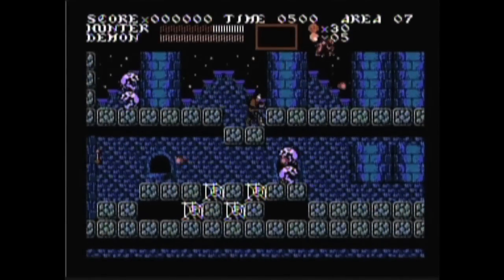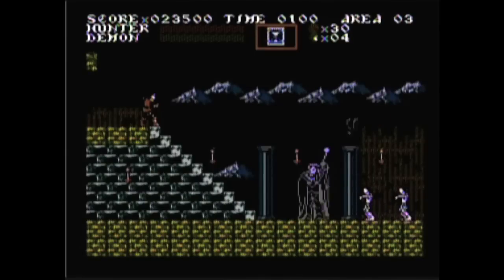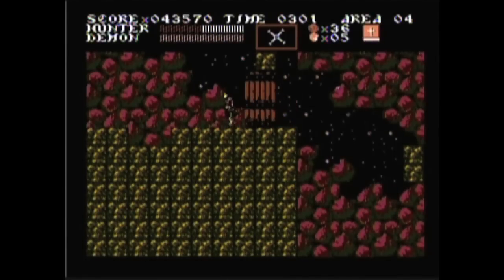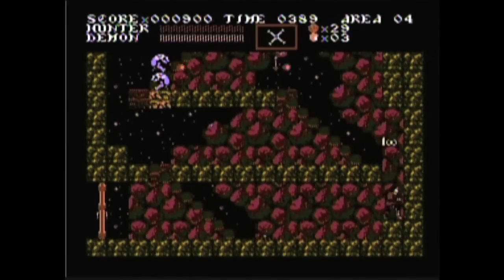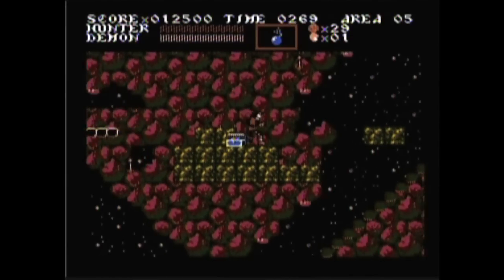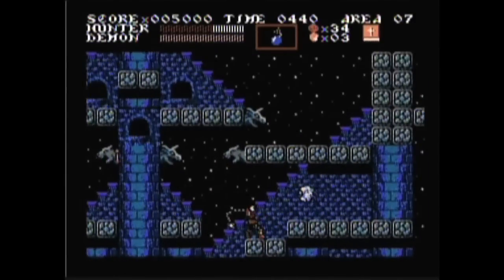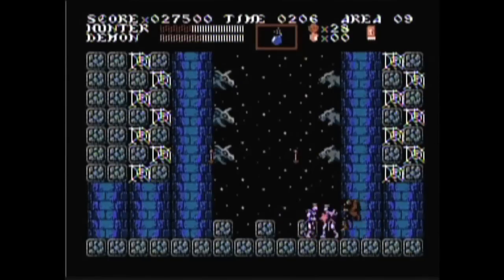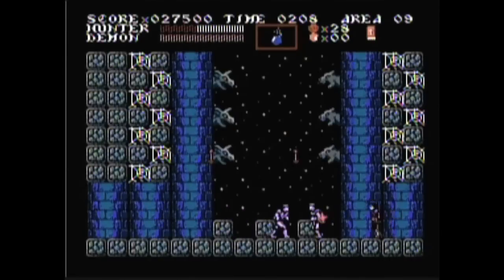Castlevania Blood Moon with Mike Matei